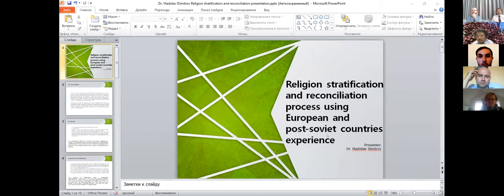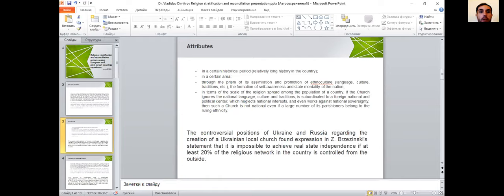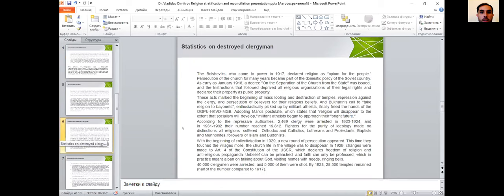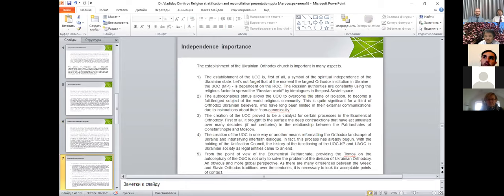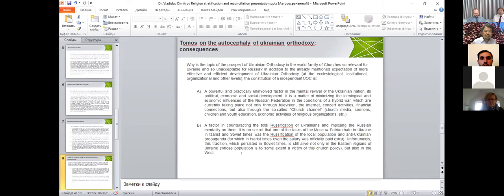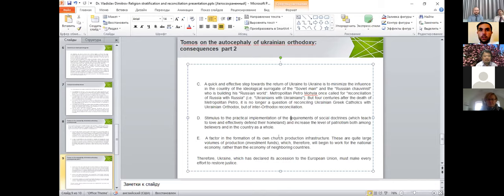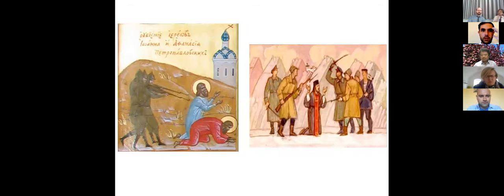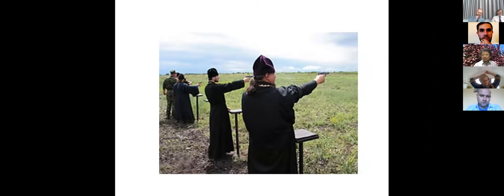Religion stratification and reconciliation - Dr. Vladislav Dimitrov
INTERNATIONAL WEB-CONFERENCE ON RECONCILIATION IN UKRAINE 2020, 28-29 SEPTEMBER